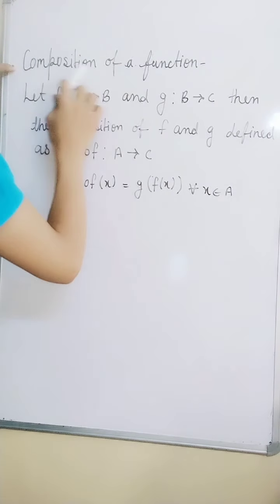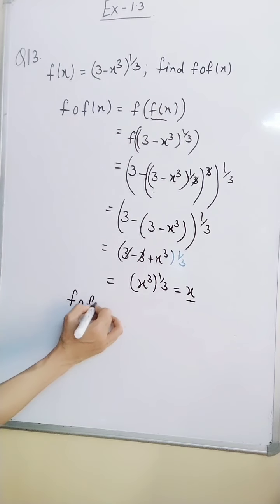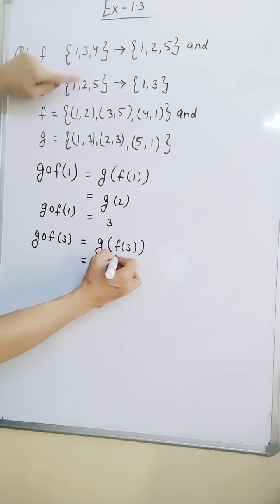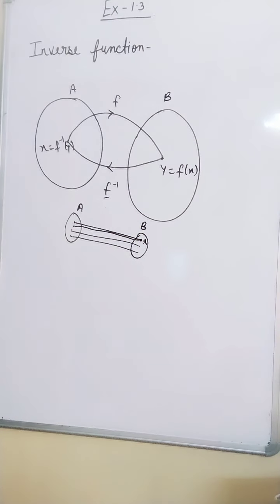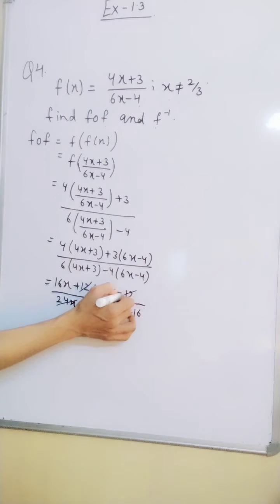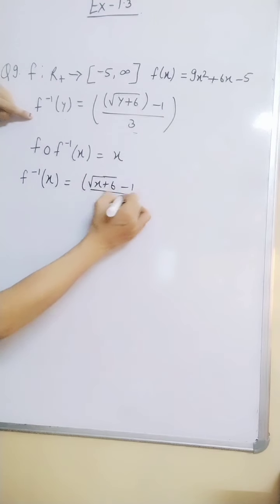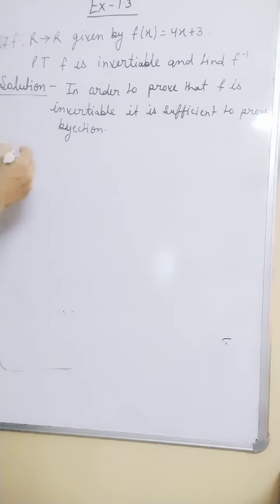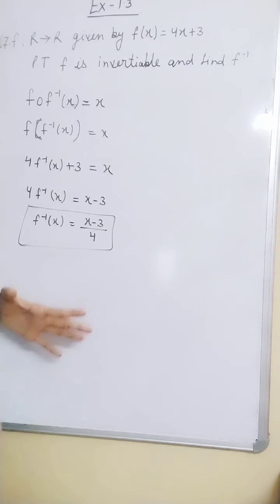Chapter -1 Composition & Inverse of the Functions